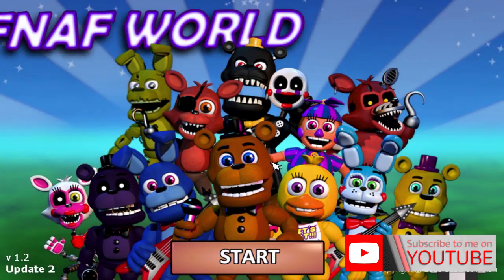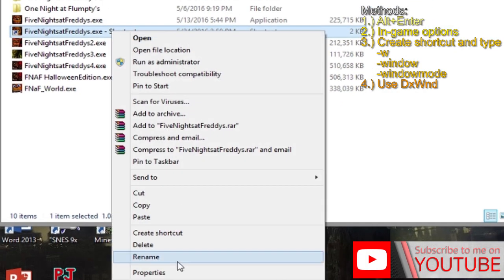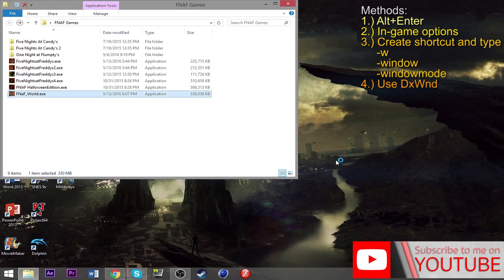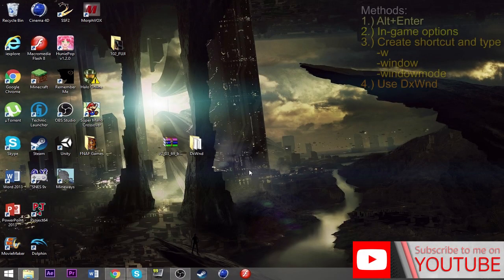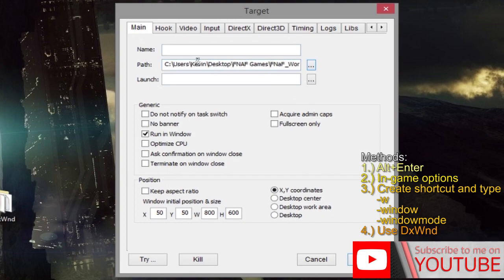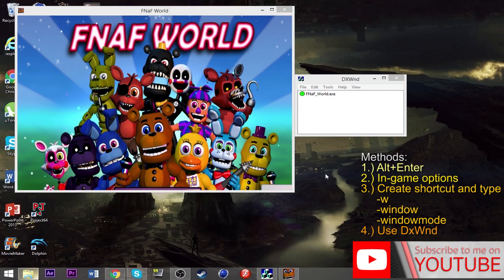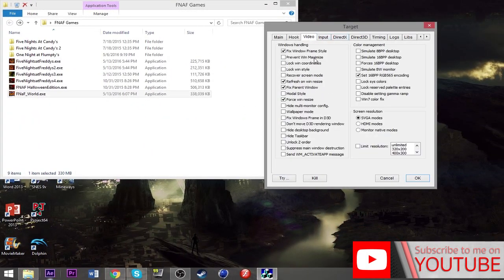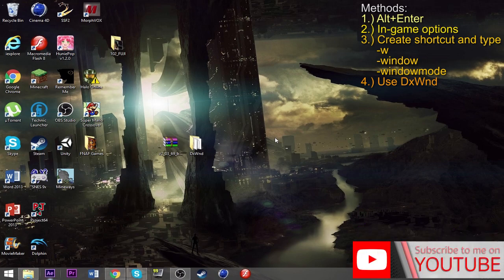Ways to Force Fullscreen SOME Games to Play In Windowed Mode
** Not guaranteed to work for ALL games! **

Options
1.) Alt + Enter

2.) Backspace

3.) F12

4.) In-game options

5.) 1, 2, or 3 on the numb-pad

6.) Create a shortcut, go to PROPERTIES, and after the TARGET put a space after the speech marks (") type:
 -w
 -window
 -windowmode

(I found more alternatives, so #2 nor #3 are demonstrated in the video)

Extra Info.
I been searching multiple sites online and forums to find multiple methods to make any or most full screen games play as windowed mode but here's a website that basically summarizes every possible way to force full screen games to windowed mode. I hope this helps you guys.

EDIT (October 21st, 2017): I added "SOME" to the title since apparently it was pissing people off. I had intentions to help and I said in the description at the top AND in the video that these methods don't work for ALL games. It took me a long time to research multiple ways to window mode full screen games so i thought a helpful simple video would be nice but I'm getting so much shit for these methods not working. Like I know it's not gonna work for all games. I don't own or even heard of the games that YOU own. Again, this works for SOME games. I can't test these methods on every game ever invented. I just wanted to help so calm down already and stop insulting me. Yes I'm butt-hurt since I'm annoyed with the insulting comments already.